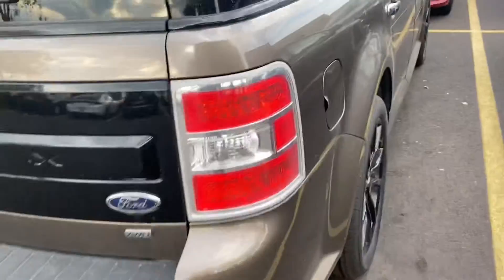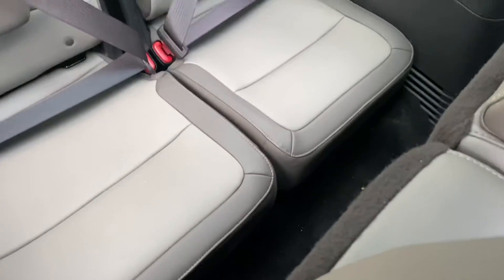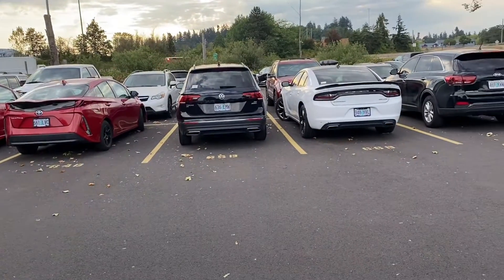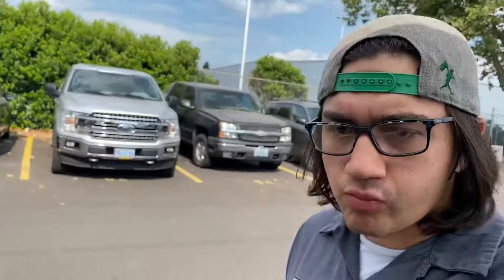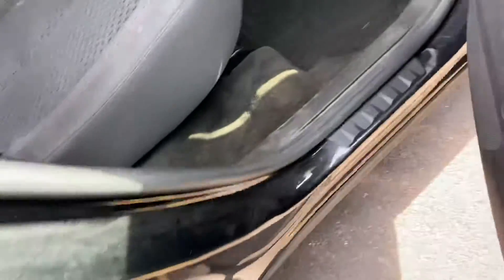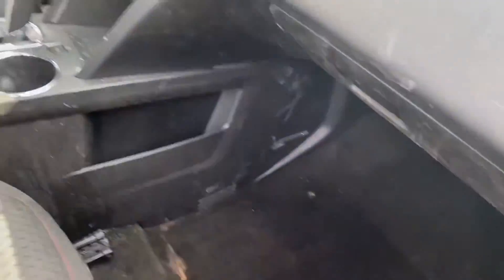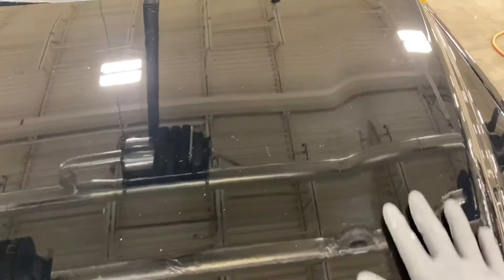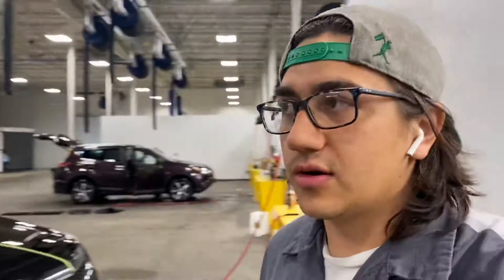Vernon’s Vlog #8 (Recovering from camping)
Went camping with the family! Back on the grind in this video. Detailed a ford,Chevy and now Im on a pruis!